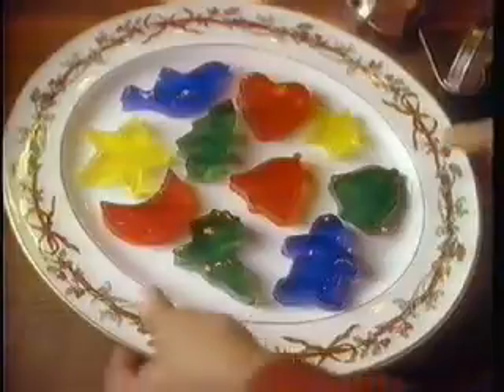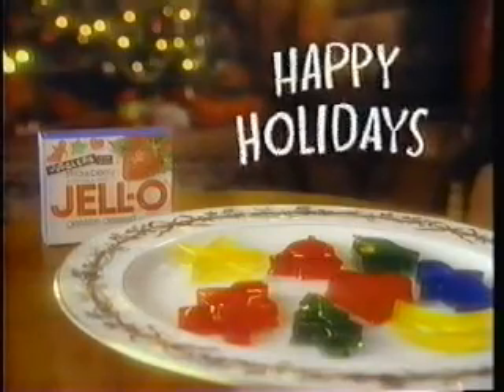1991 Jello Jigglers X-mas Commercial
I never understood why Bill was watching all these kids on Christmas Eve...or why he and Santa seem to know each other so well